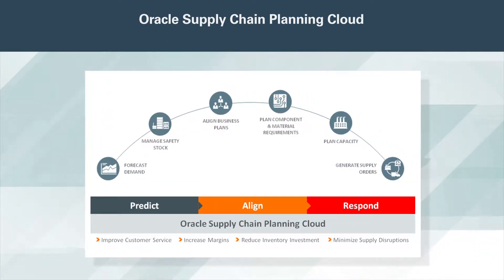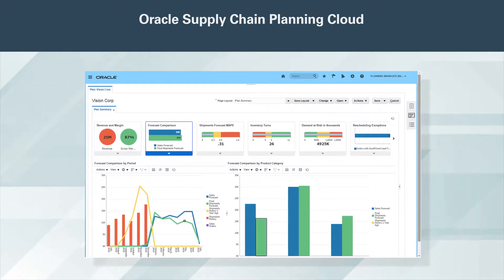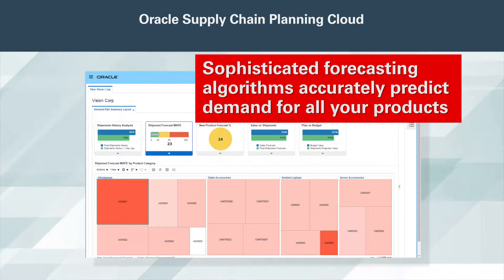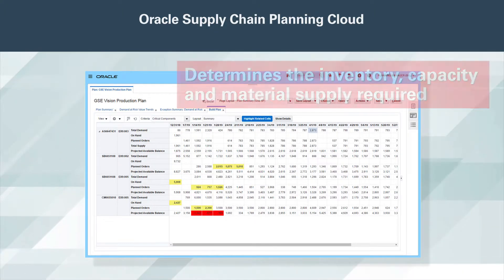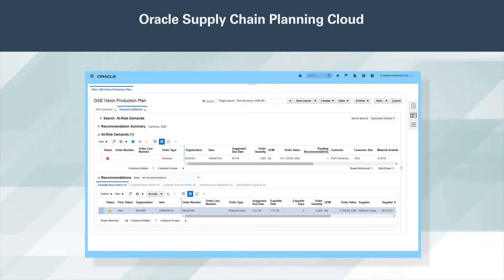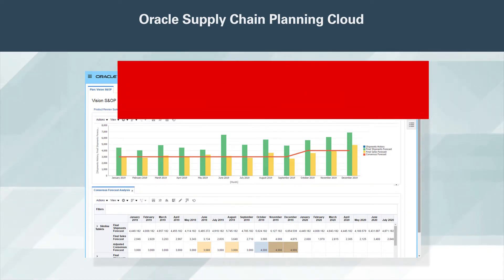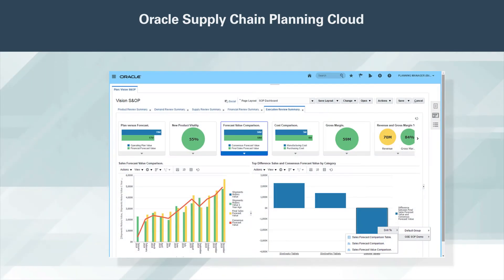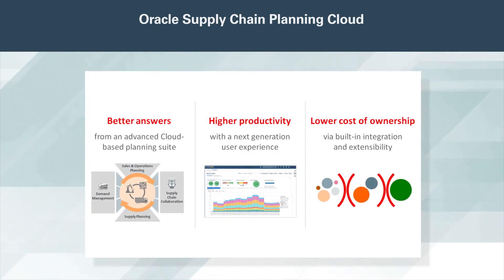Oracle Supply Chain Planning Cloud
Today's supply chains are more global, complex and volatile than ever. To increase revenue and reduce costs, you need adaptive supply chain planning that's faster, simpler and more intelligent than your competition. Oracle Supply Chain Planning Cloud gives you that edge. Let's see how.